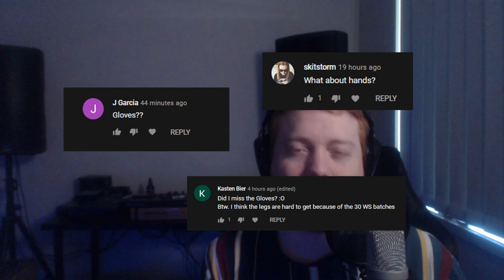Answering Your Prot Paladin Questions & Patreon Announcement.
Keep up with all the fun on Twitch!

I had a bunch of questions come through over the last few day so I decided to tackle them all in a video. If you have more questions about TBC Prot Paladin, tanking or boosting leave them in the comments below and I'll address them in the next episode.